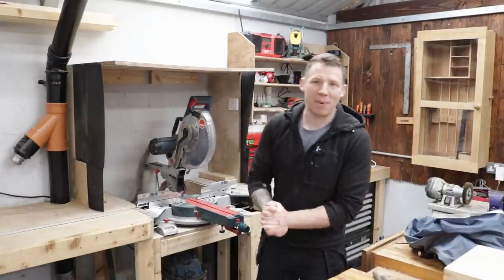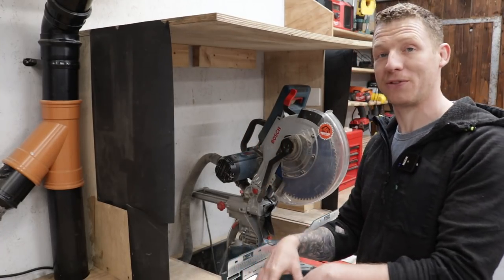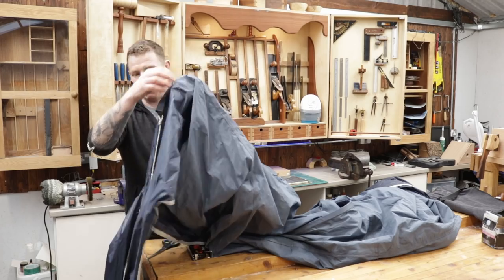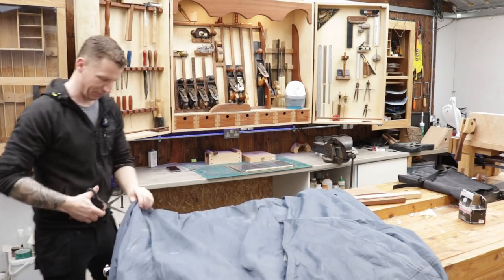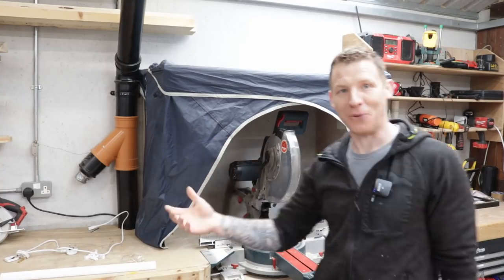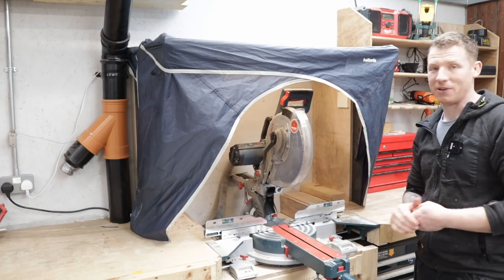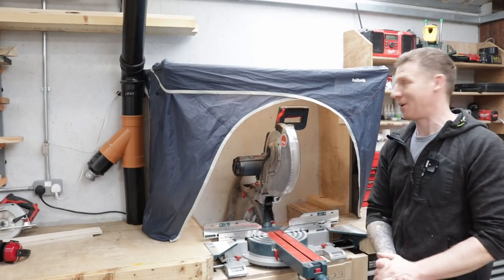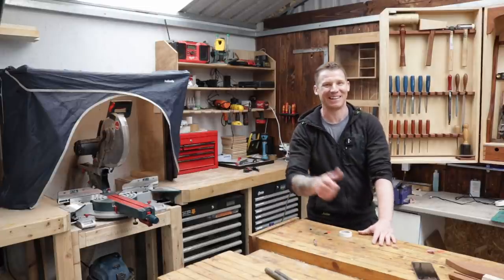Improving the Dust Collection at the Mitre Saw Station.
In this video I recycle an old gazebo to make a cowl for the mitre saw to help improve the dust extraction.

UK Link!
Collins Complete Woodworking Manual
Complete Guide To Joint Making
USA Link!